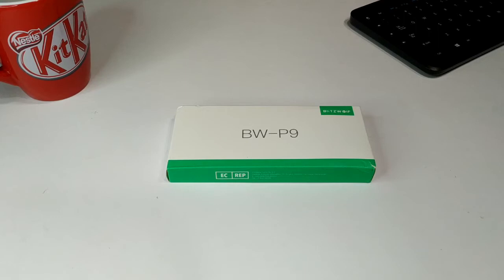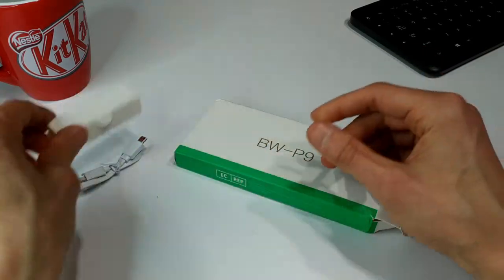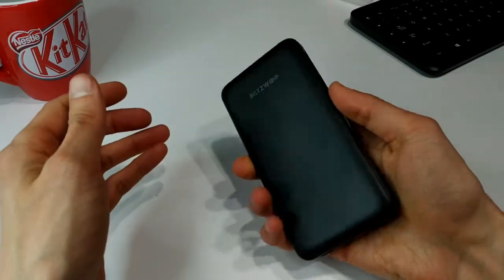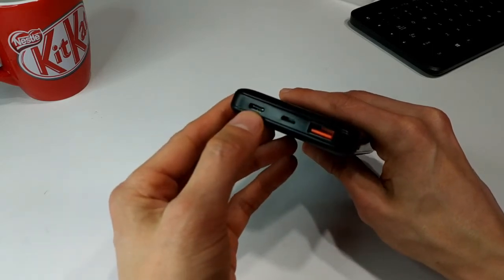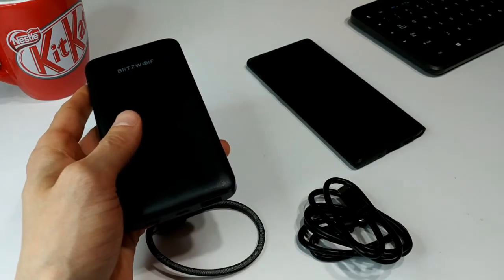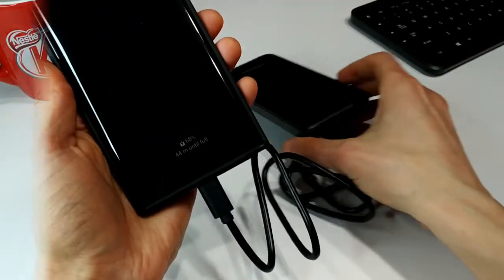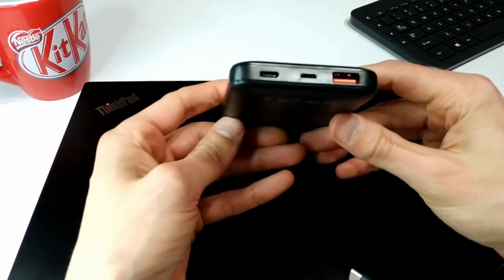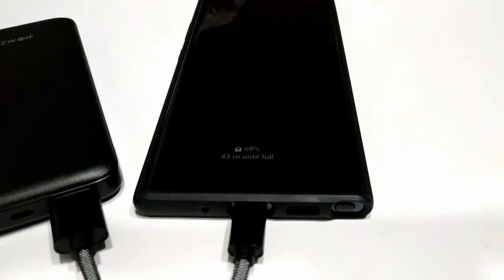Slim Budget Power Bank - Blitzwolf BW-P9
This powerbank from Blitzwolf is super affordable and features QuickCharge 3.0 and 18W PD.